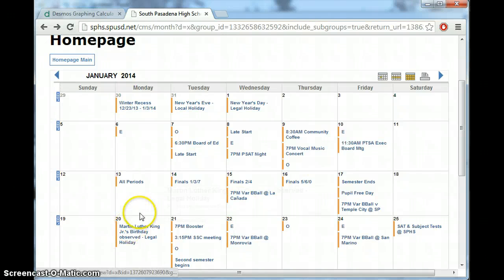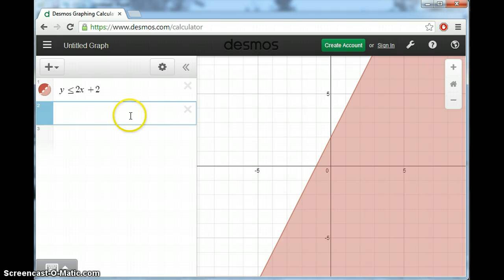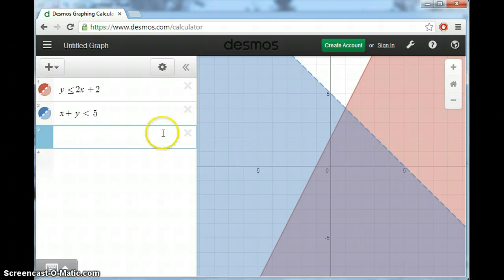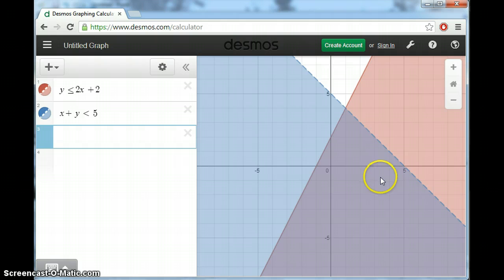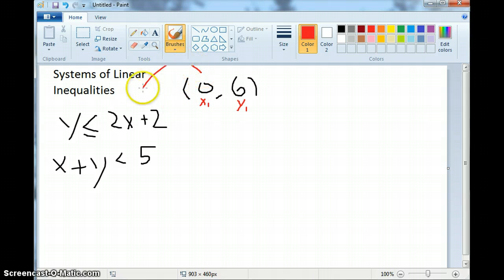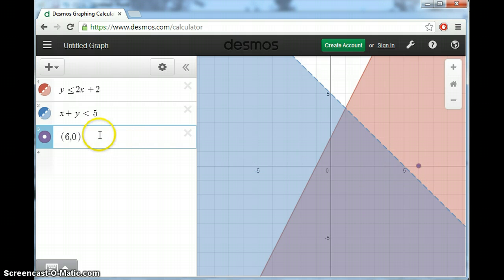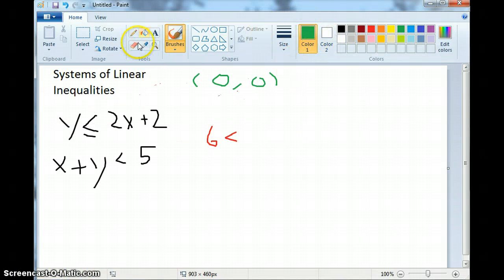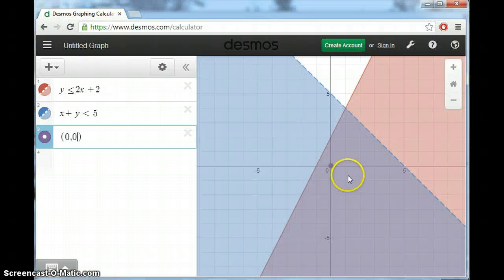Systems of Linear Inequalities